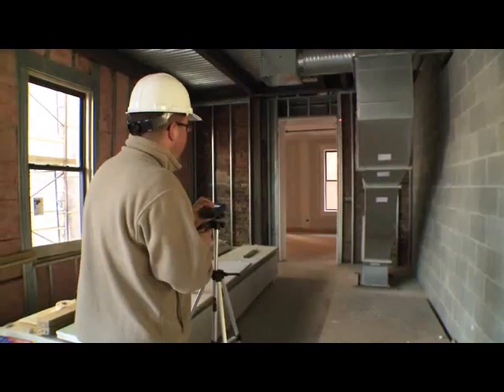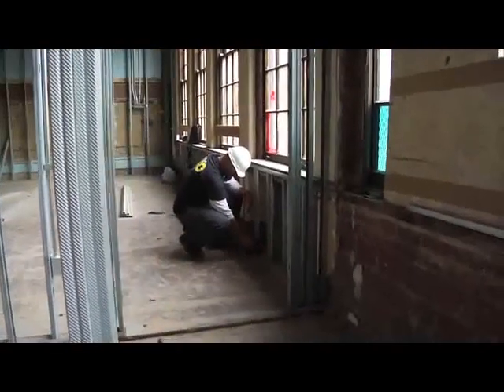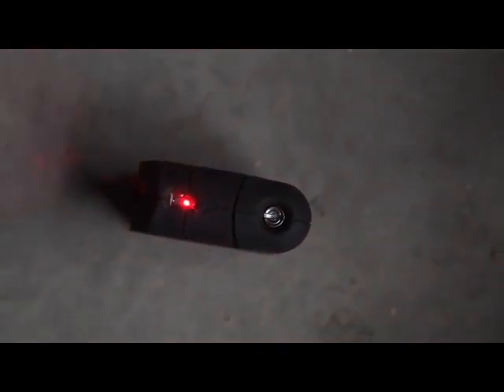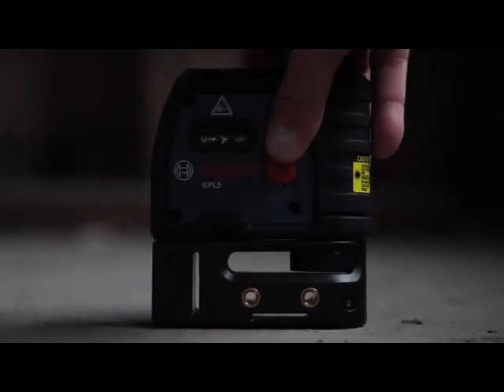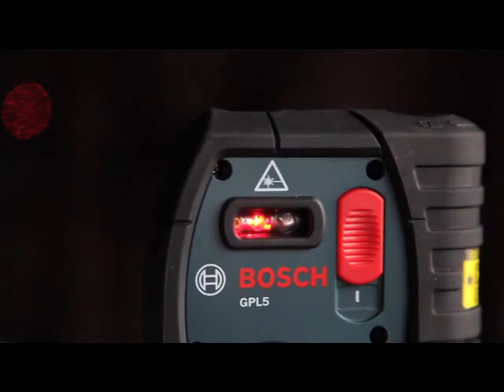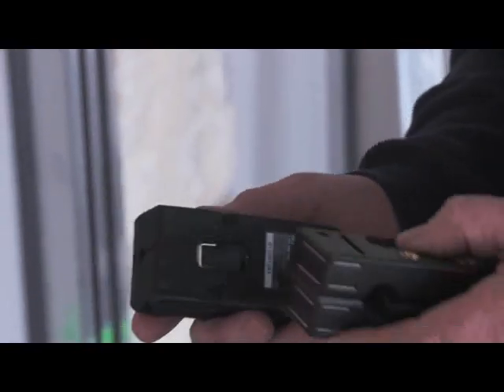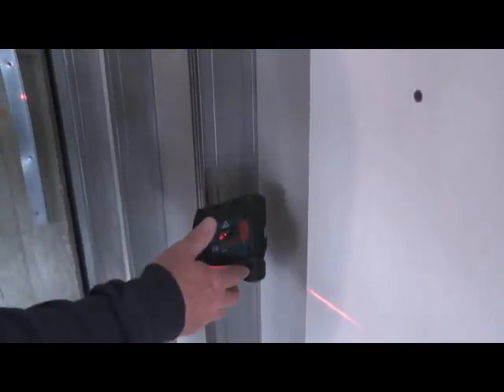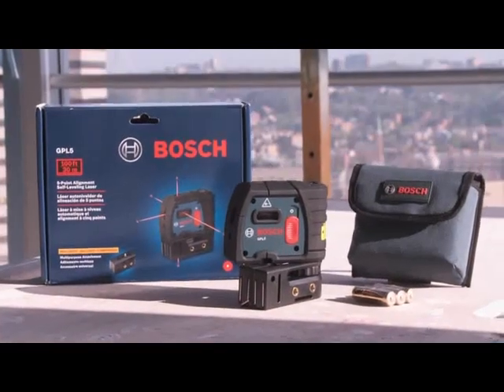Bosch 5-Point Self-Leveling Alignment Laser, Model# GPL5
This Bosch(R) 5-Point Self-Leveling Alignment Laser features the Smart Pendulum Leveling System that automatically self-levels and senses when laser is out of level.